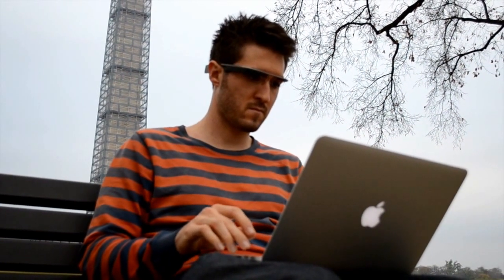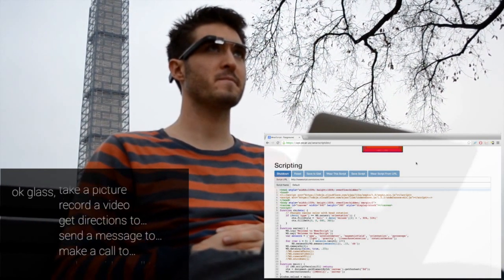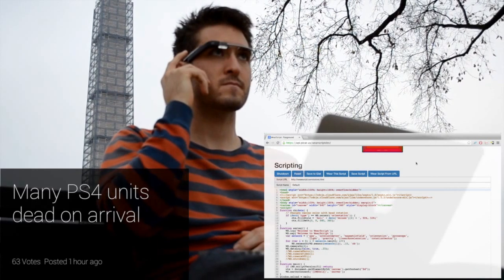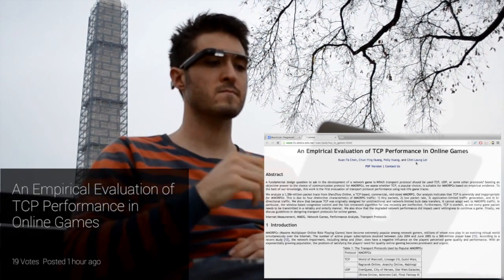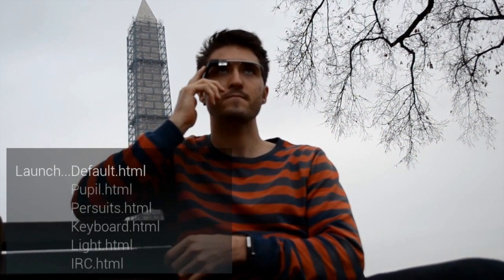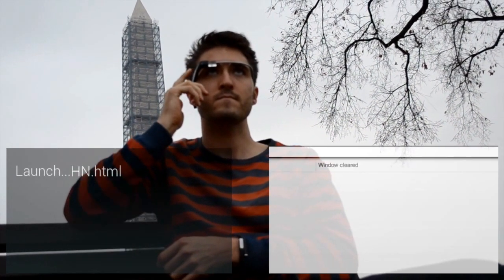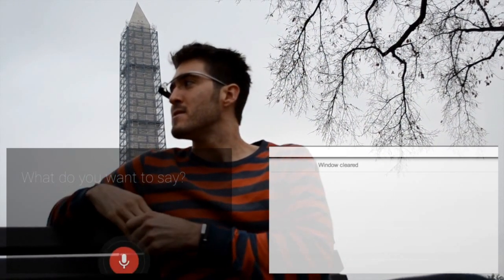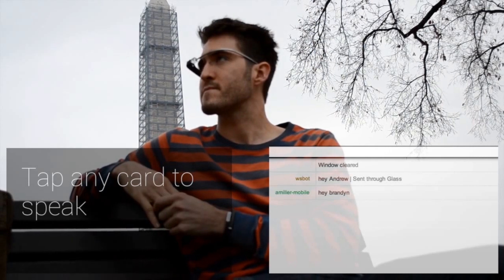Glass GDK with WearScript: IRC and Hacker News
We demonstrate the new GDK features using WearScript.  (see the sections labeled GDK for the new changes).  We are currently pushing the code out (it's in the dev branch on github The WS.blobSend and WS.blobCallback commands enable sending the custom link (in the Hacker News example) and the IRC messages.  The new custom widget supports allows for client side javascript to be distributed that runs on a user's companion device (e.g., phone, laptop) when they open the WearScript webapp.  All together these changes allow for developing scripts that have code that runs on Glass, a custom server, and inside a user's companion device seamlessly.